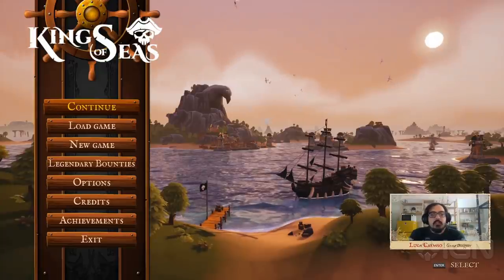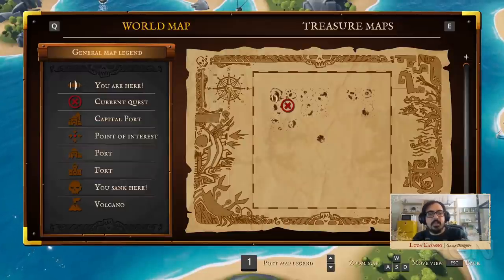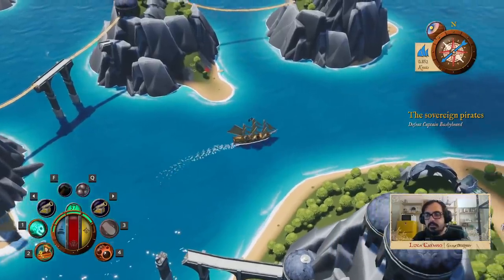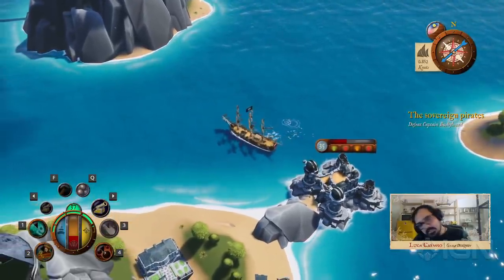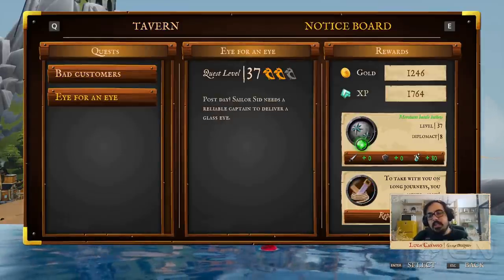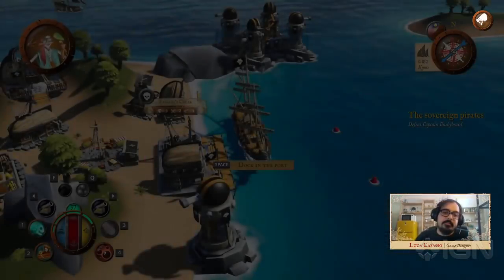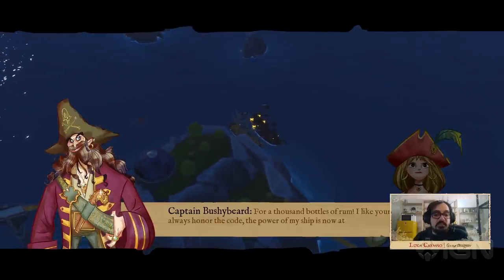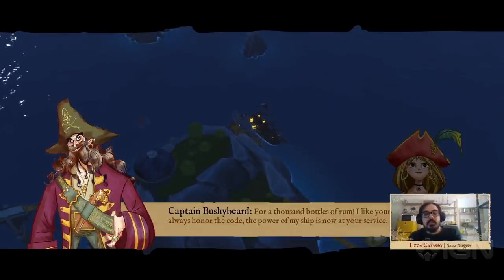King of Seas - 15-Minute Gameplay Walkthrough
Game designer Luca Cafasso walks you through 15 minutes of higher-level gameplay in King of Seas, a procedurally generated action-RPG set on the pirate-infested high seas.